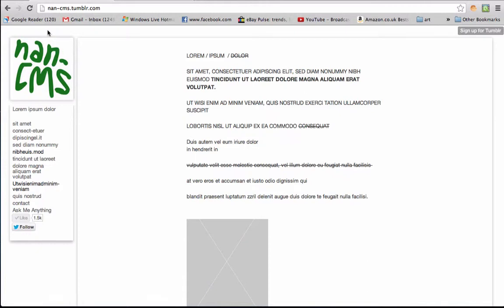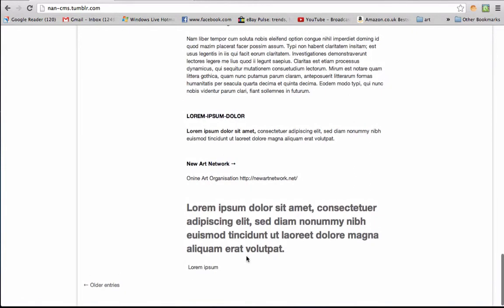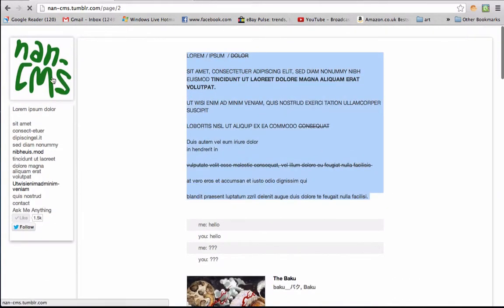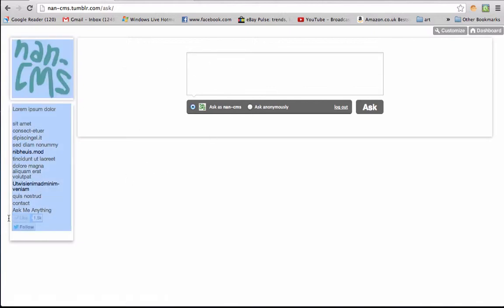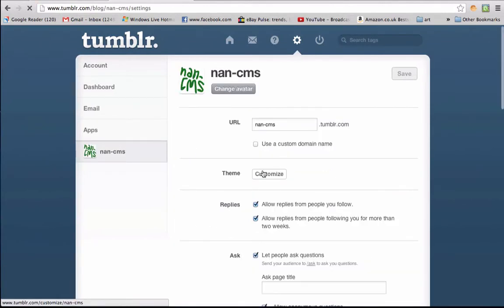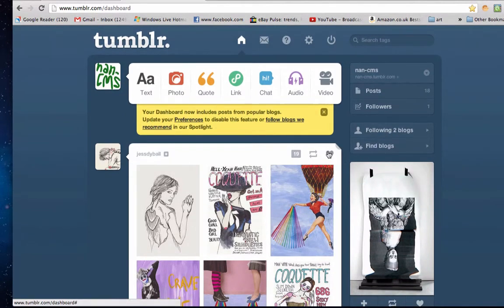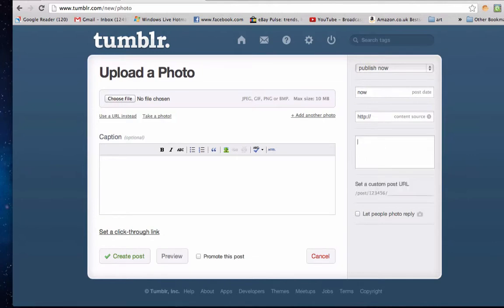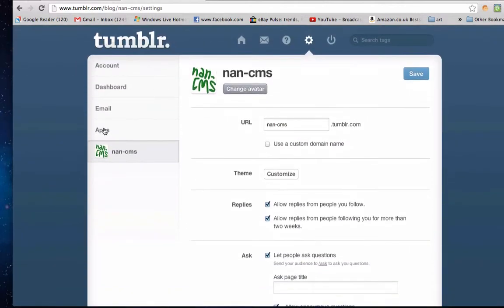nan-cms overview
Welcome to our newartnetwork content management system. If you want a website to showcase your work, without all the hassle and expense that goes with creating a website, then nan-cms is for you. Nan-cms is a free custom tumblr theme for artists. It allows you to: Show your work online, organise your work online, and then share your work with the rest of the world, in the simplest and easiest way possible. To get started all you have to do is sign up for a free tumblr account, then copy and paste our custom nan-cms code into your tumblr theme and you're done. You can then upload, organise and share your work quickly and easily, With no technical hassle, and no costs.

to be among the first to try it!